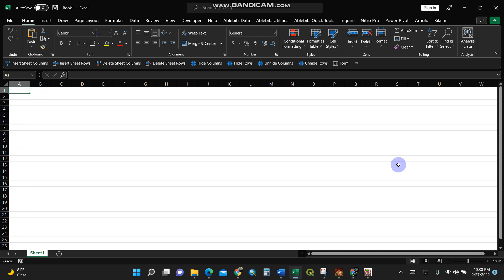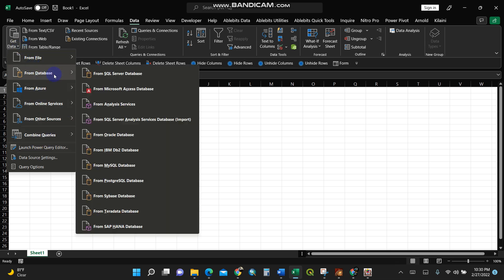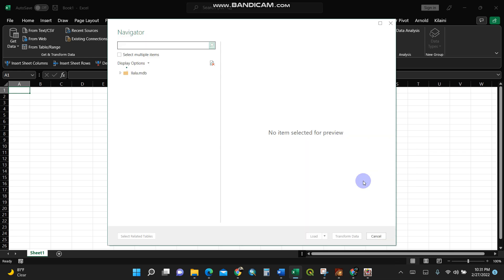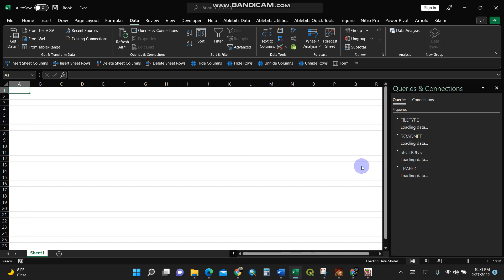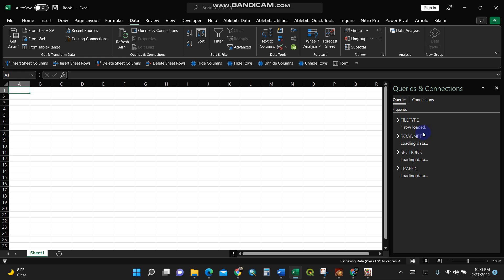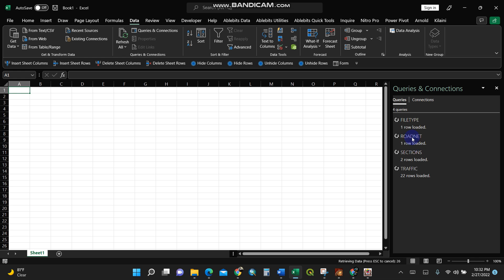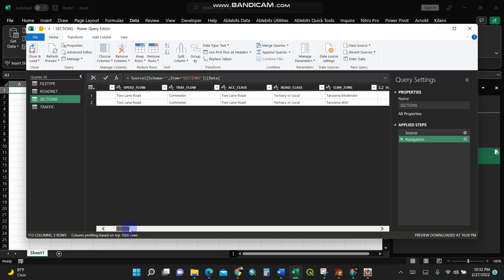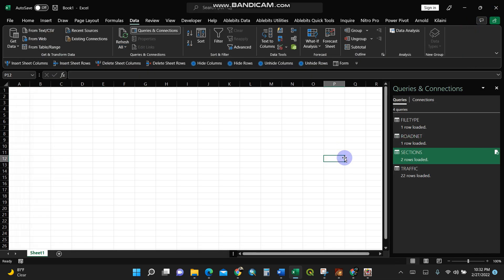How to Open Database File (Ms Access) using Excel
The video shows how to open Microsoft Access file using Microsoft Excel.
Enjoy and Share the Video. Database Excel Ms Access File Open MDB ACCDB Ms Excel